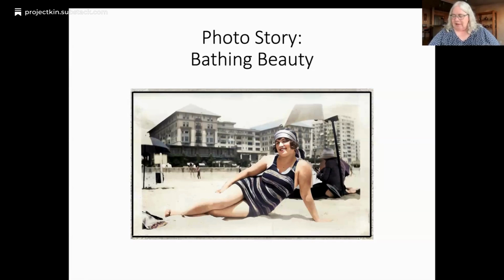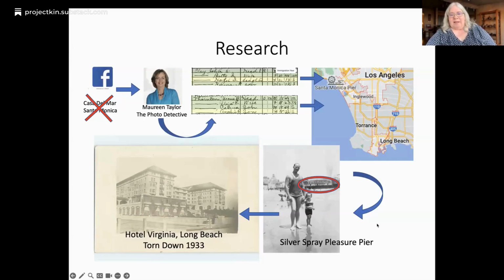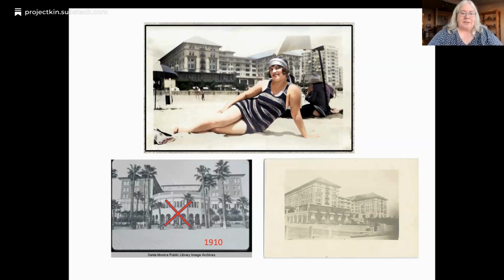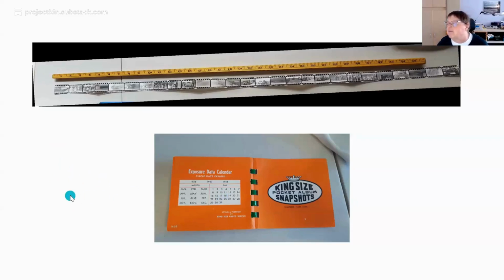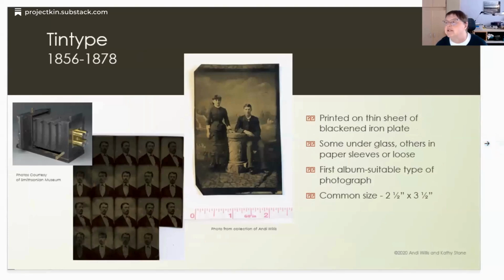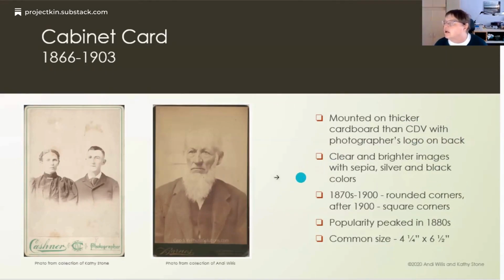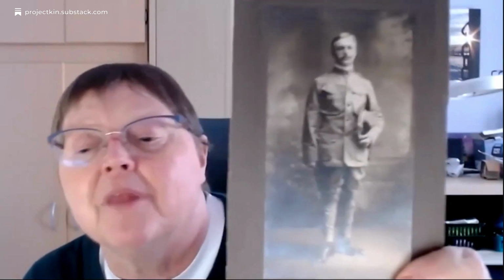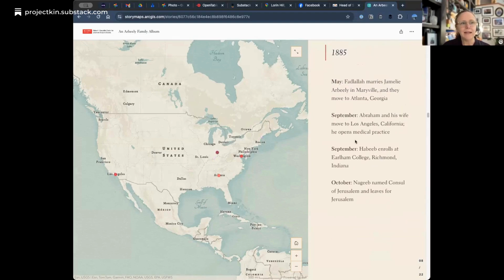Kathy’s Corner » Exploring Our Mystery Photos, Part 1 » January 2025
Kathy builds on her 8 Steps to explore those mystery photos that turn up in a collection. To share an example, she's brought a guest Hazel Thornton, author of “What’s a Photo Without the Story?”

Get the links and resources Kathy and Hazel shared and join the conversation